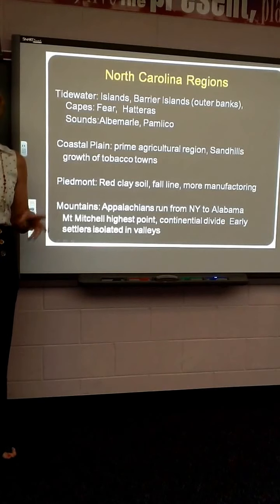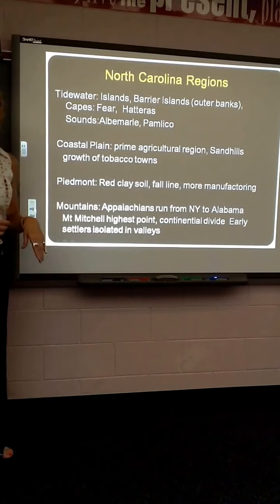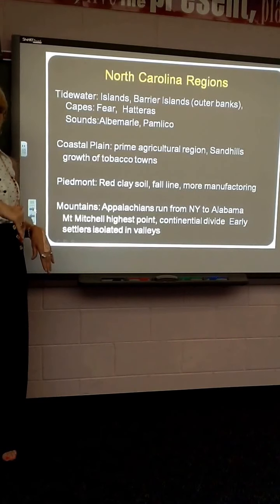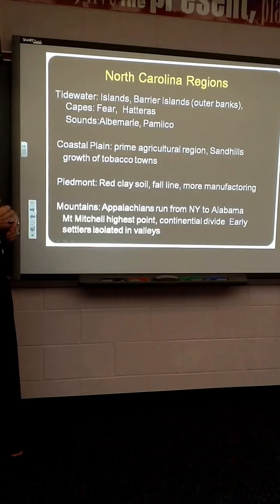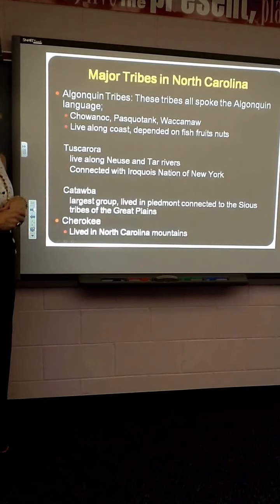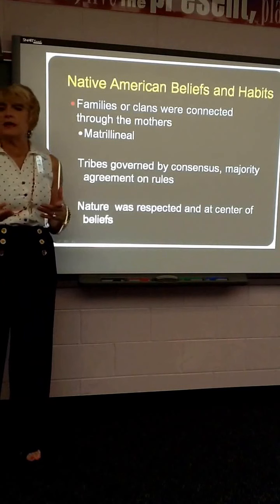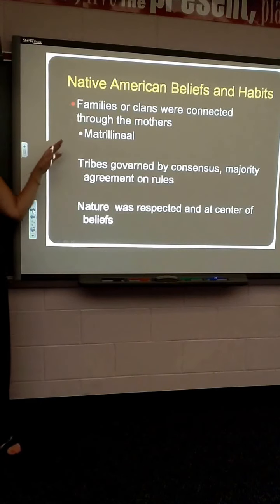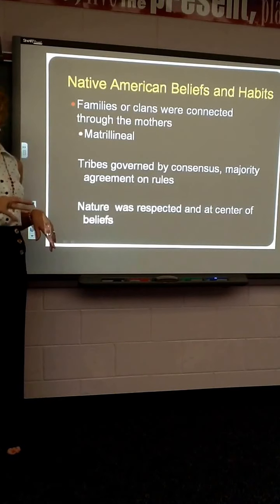Native People of North Carolina